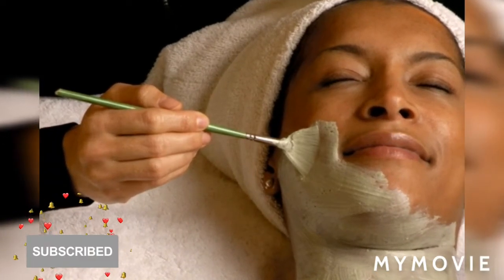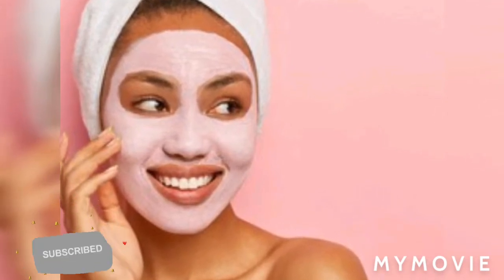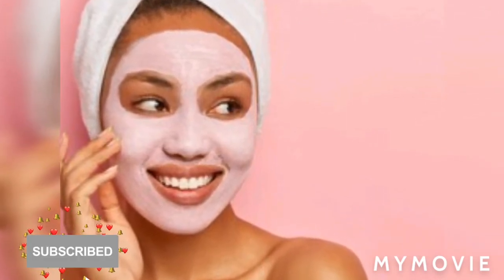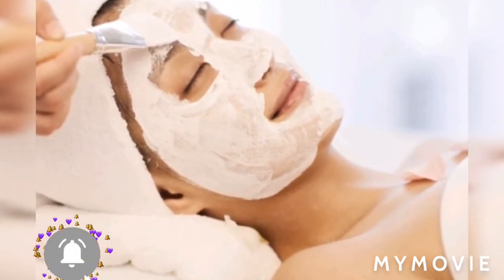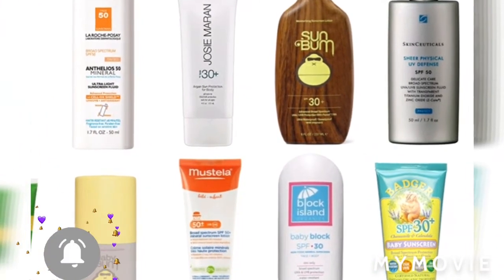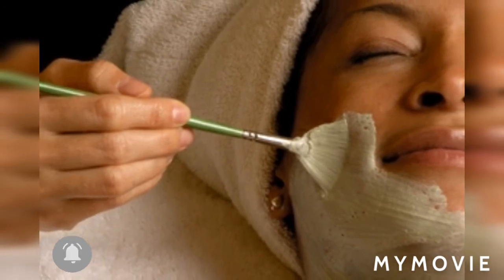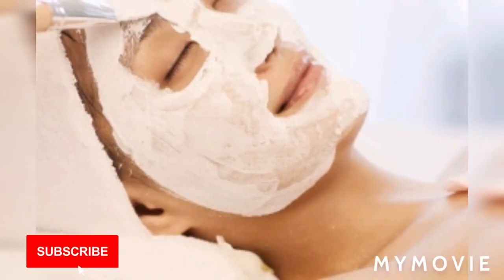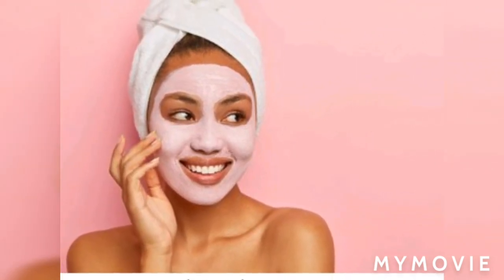The Best Time of the Month To Extra bleach Face Chrome White White Skin |Whitening Your Skin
Whats The Best Time/Month To Bleach or Whitening Your Skin ?

alot of time people choose the wrong time to bleach and it dont work out so in this video you will learn how to lightening your skin.